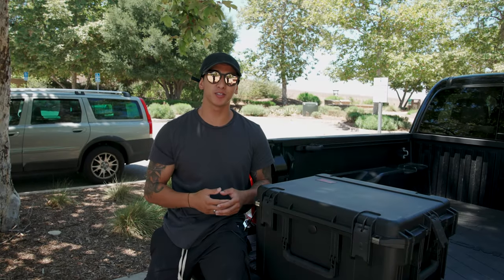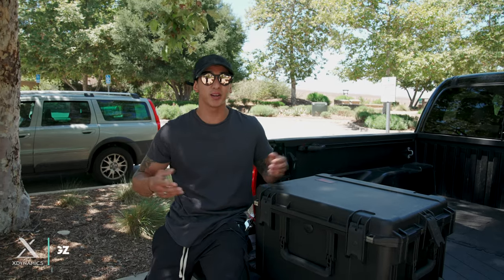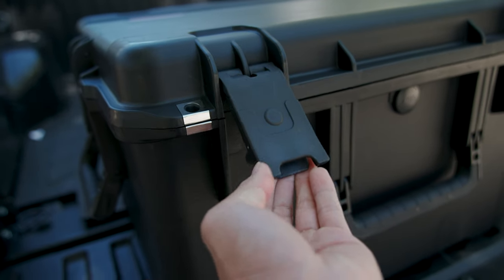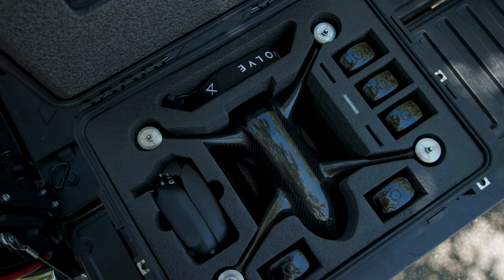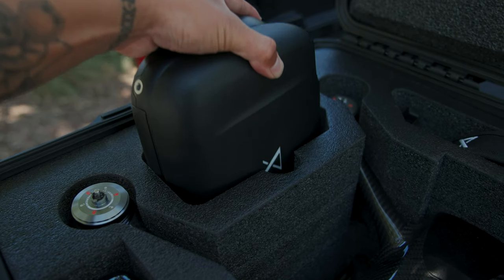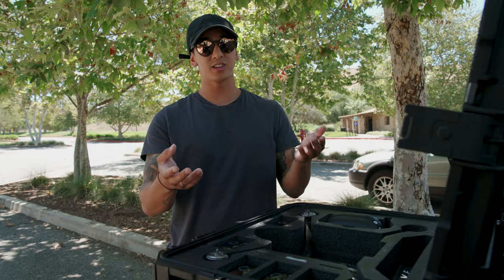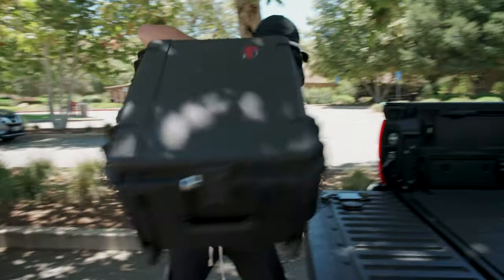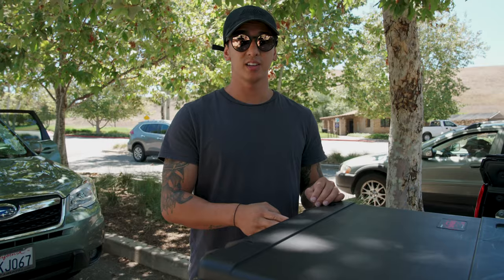Inside the EVOLVE 2 | Professional Hard Case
We're designing our new professional hard case so that our pilots have everything they need to get the job done and keep gear protected and secure. Lightweight, waterproof and easy to transport, the case is custom fitted to the EVOLVE 2 and all of its accessories. Check out the new case for yourself and tell us what design elements you would like to see added in the comments below!